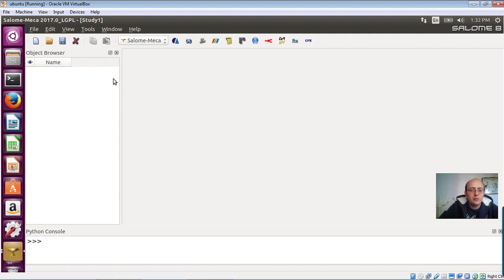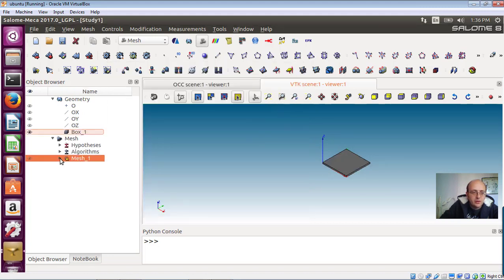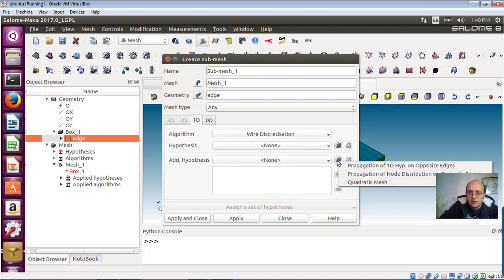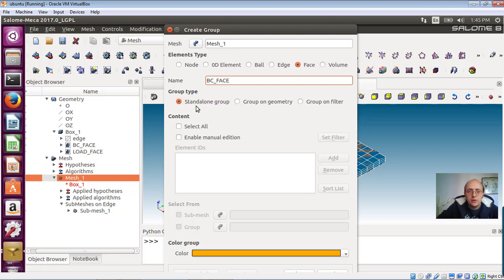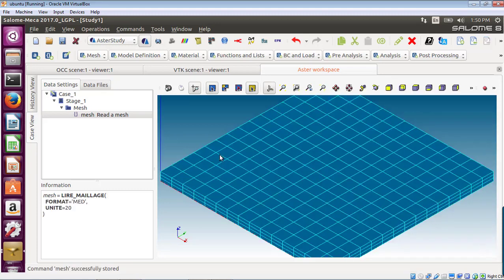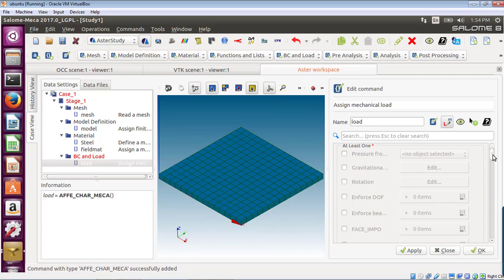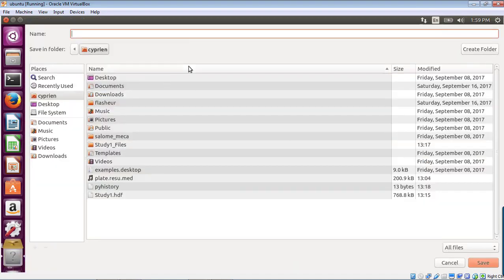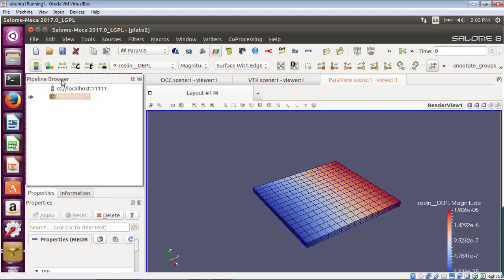Salome Meca 01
Análisis estático lineal de placa simple Sub Esp